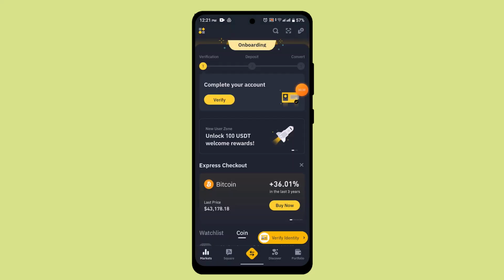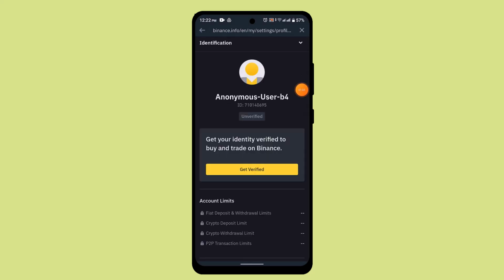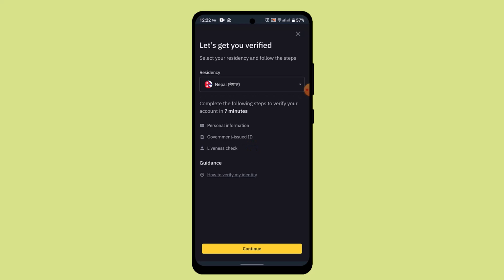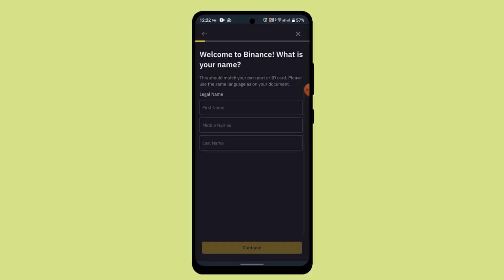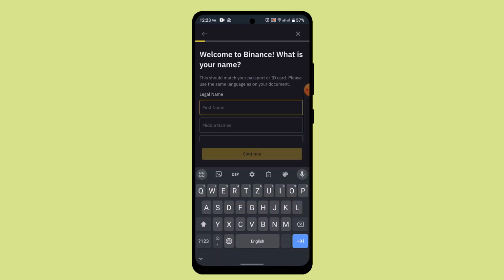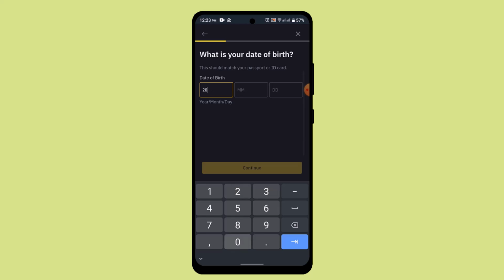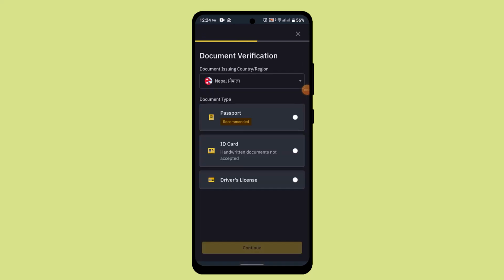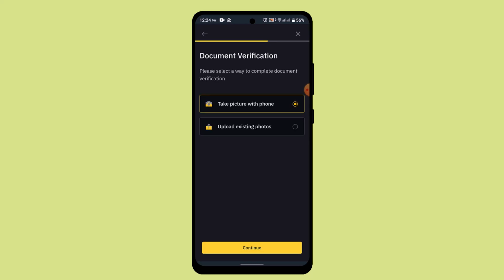How To Complete KYC On Binance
This Video Is based on How you can  Complete KYC On Binance

Chapters / Timestamps
0:00 Introd
0:32 Complete KYC.
2:23 Outro.